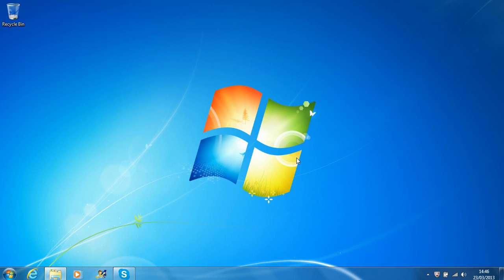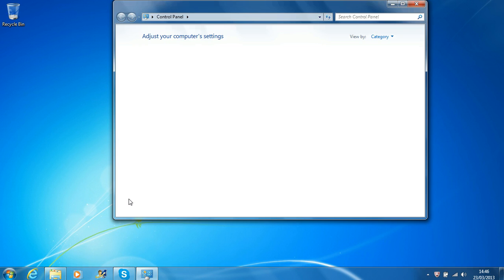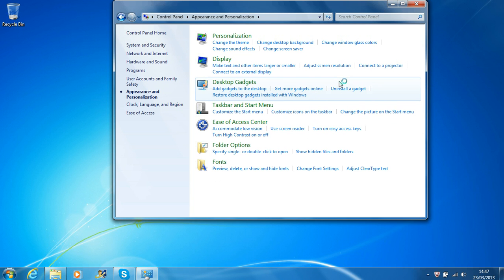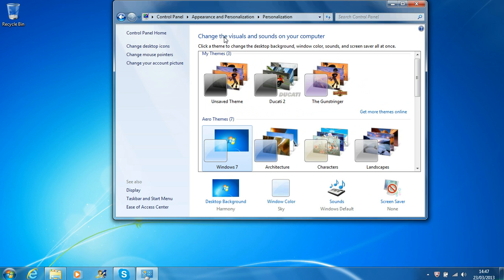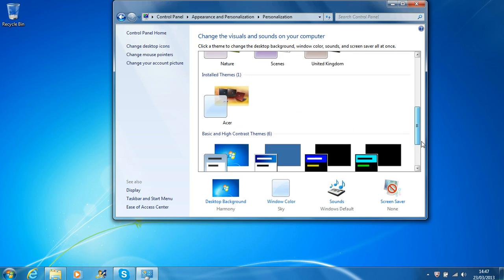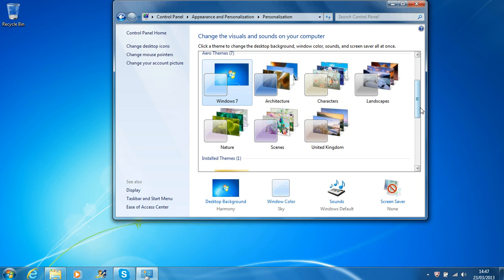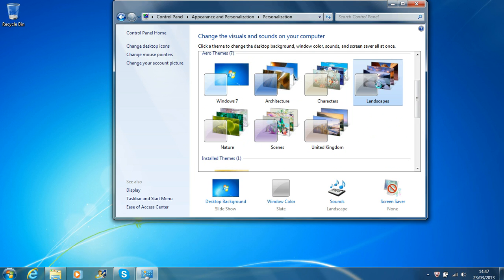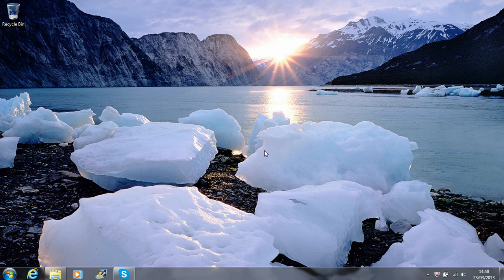Win 7 SP1 Tutorial - Customization of Desktop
Learn easily in 2 minutes how to customize your desktop, set background, and make yourself at home with your new PC